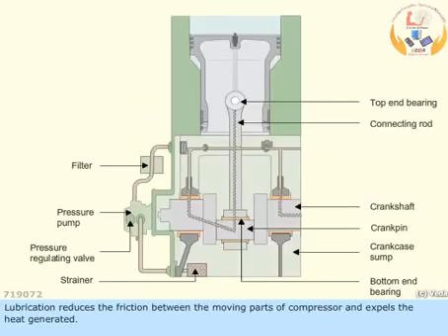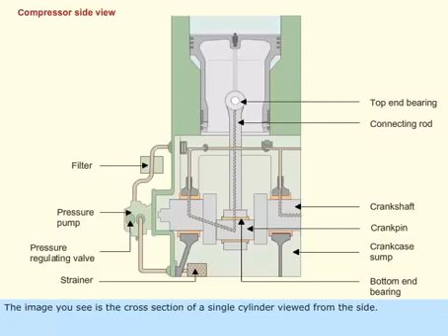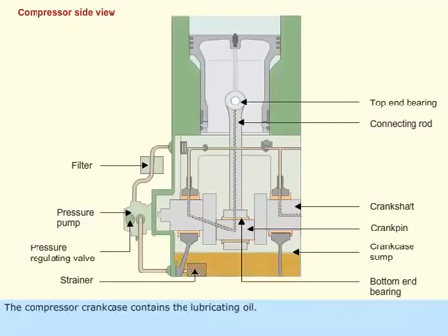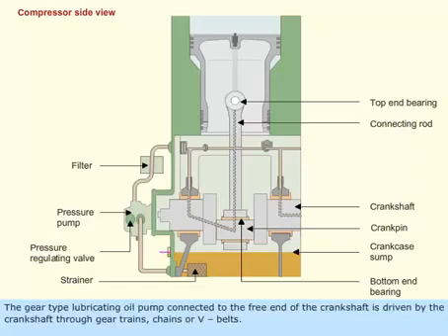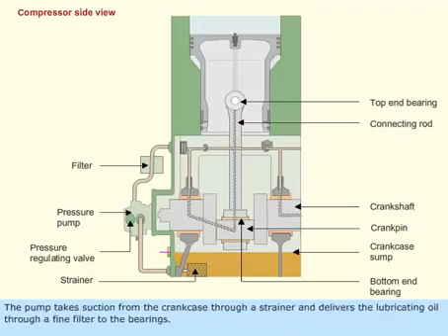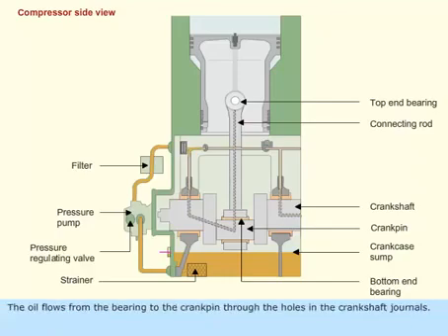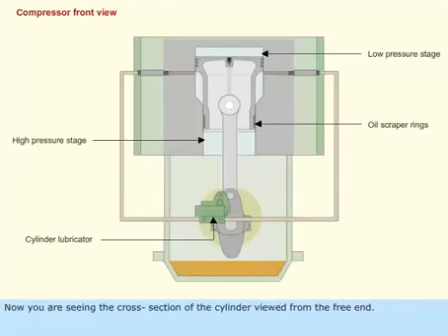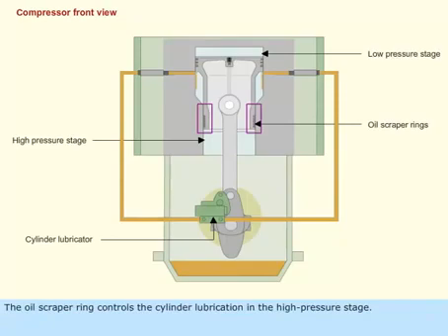Sistem minyak pelumas pada kompresor udara.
Minyak lumas pada kompresor udara.